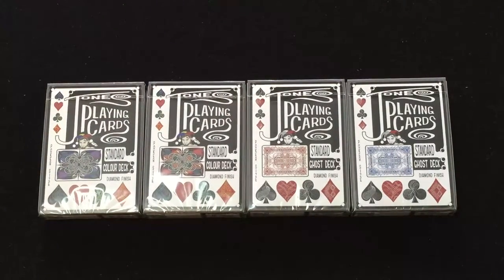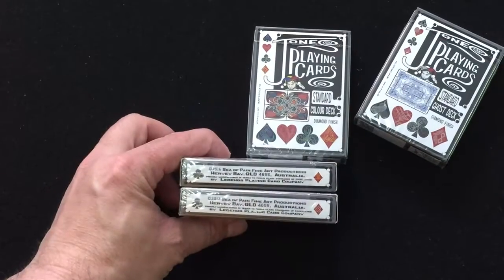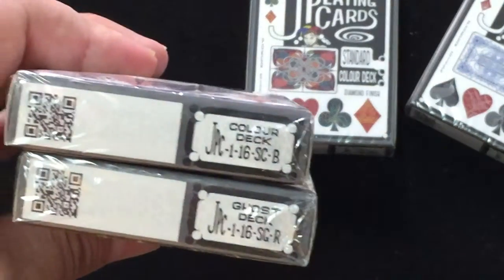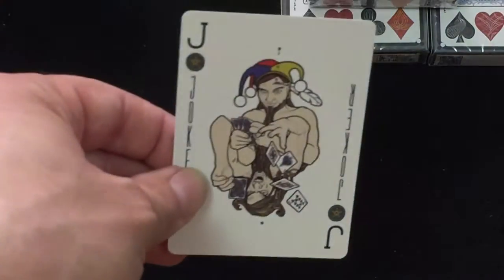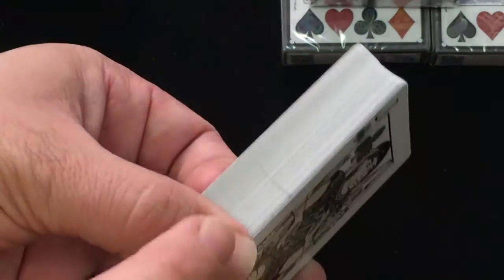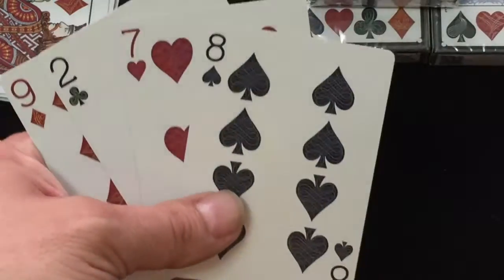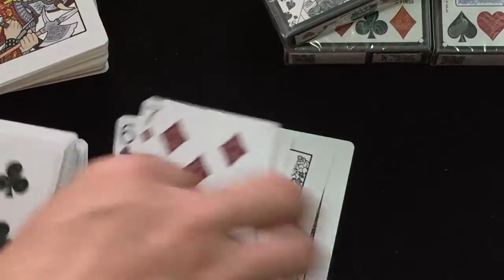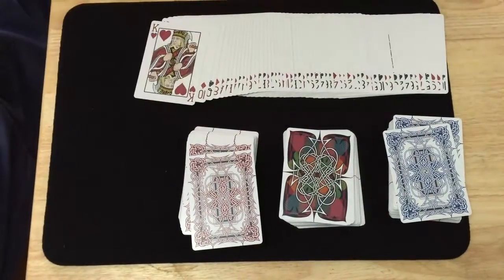Jones Deck Review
Pretty cool decks, I like them and I like the White Knuckles too!

For the best playing cards check out CollectablePlayingCards.com, PlayingCards.net, and CardPorn.com

Card Porn - vjose10 for $10 off orders of $50 and up
                   - vjose20 for $20 off orders of $100 and up.